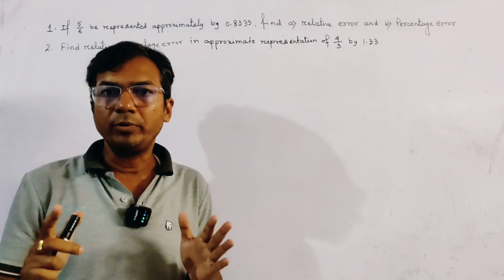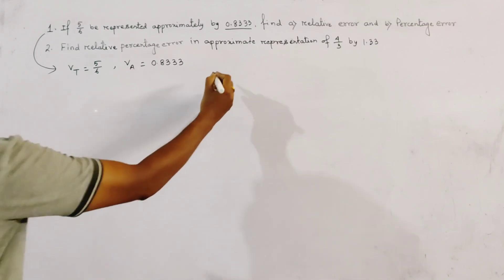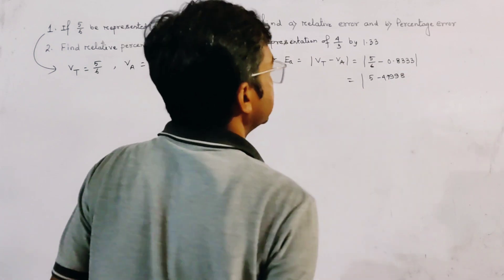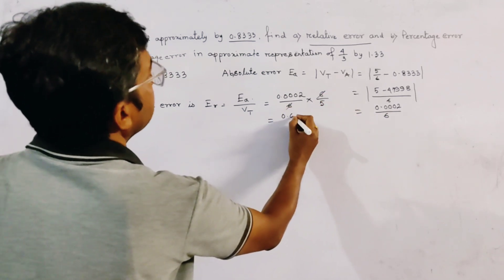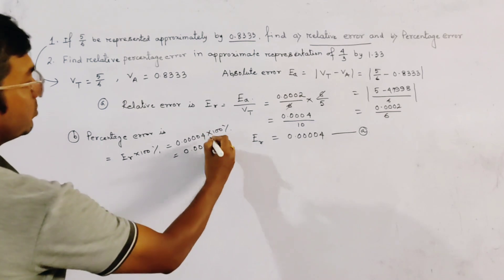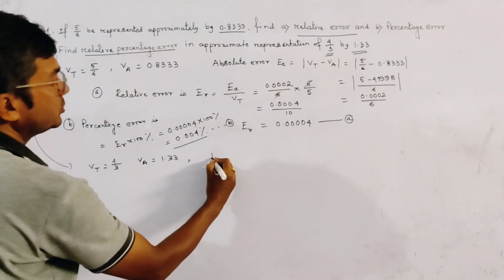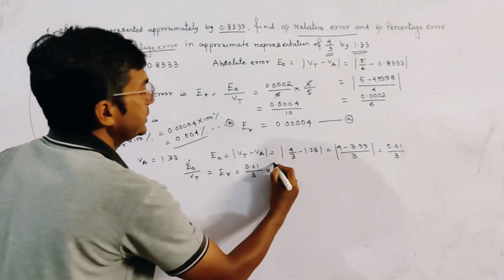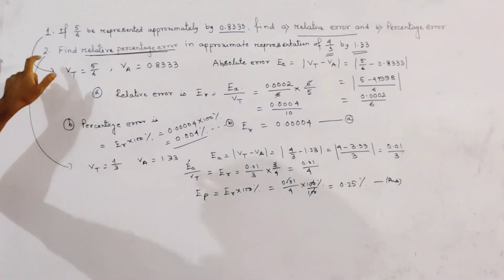If 5/6 is represented by 0.8333, find a) relative error b) percentage error.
Here we solve two important problem based on relative and percentage error.

Significant digits or figure and how to find the number of significant digits of a number.👇